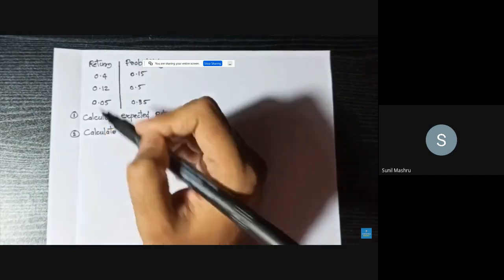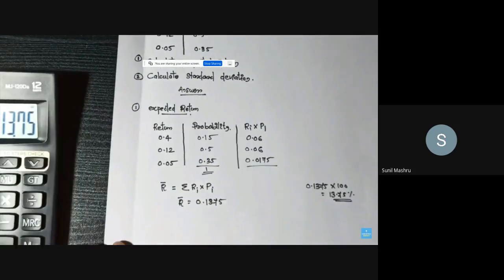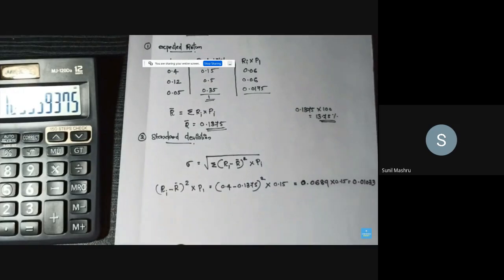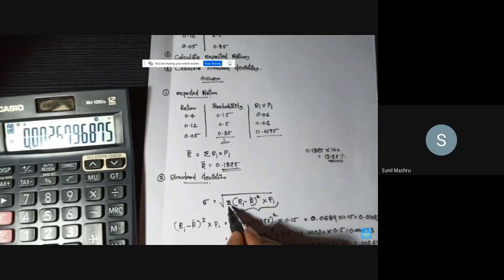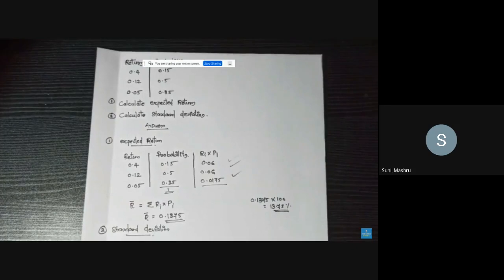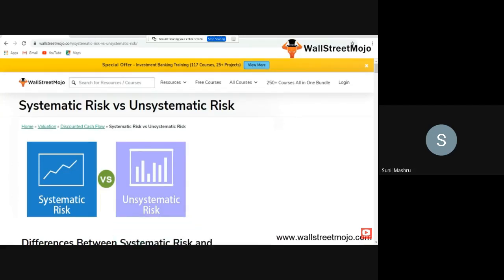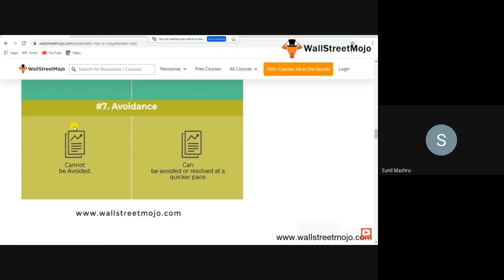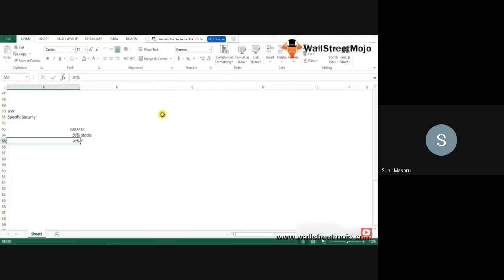SESSION 26 10052021 FOI B COM HON SEM II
Video on standard deviation and variances, systematic risk and unsystematic risk